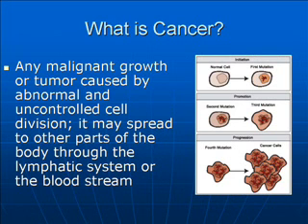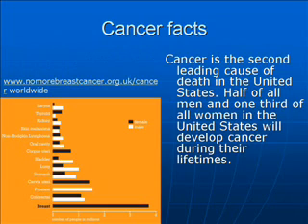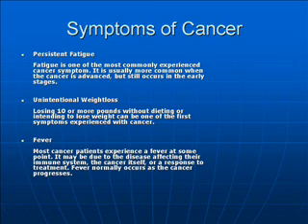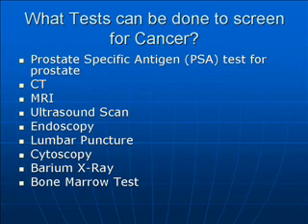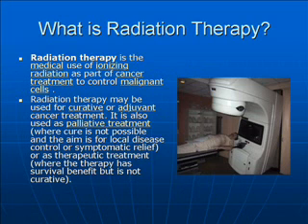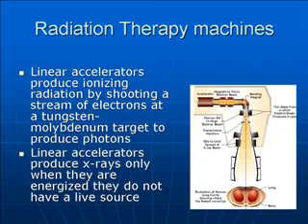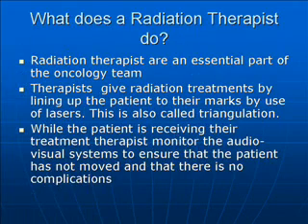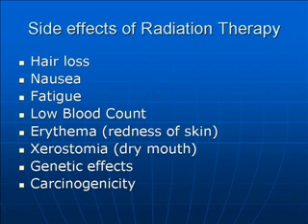Radiation Therapy and Cancer Awareness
This PPT describes what cancer is, how it can be treated, and the role that radition therapist play in treating cancer patients